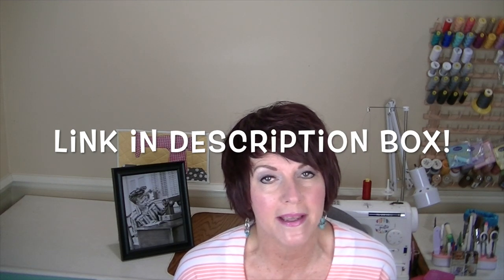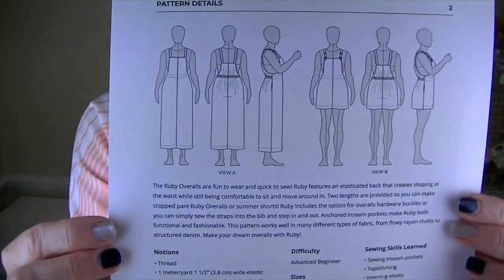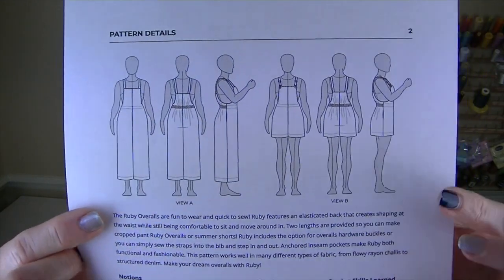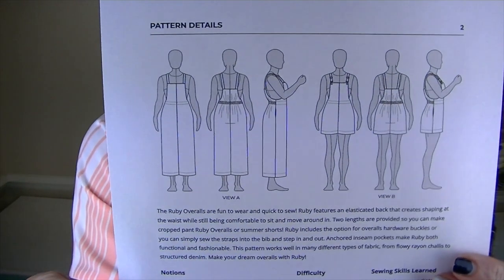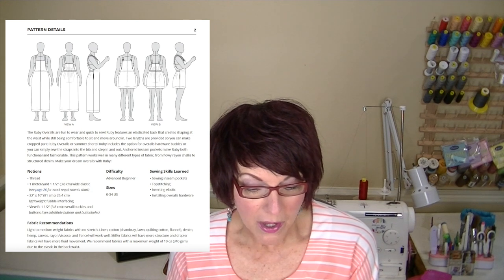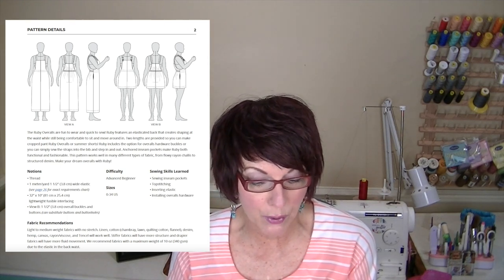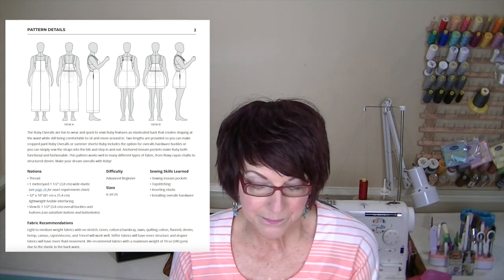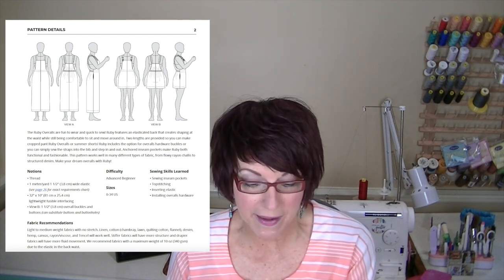Ruby Overalls by Helen's Closet! Pattern Review!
Thank you so much for tuning in to see my pattern review of the Ruby Overalls by Helen's Closet Patterns!   Spoiler Alert - I love them!  I'll be going over the pattern details, showing you the pattern pieces, showing the overalls up close on a hanger, inserting pics of me wearing them, and also trying them on for you!  I did do a couple things differently than the pattern suggests, and I'll be sharing that with you, also!

I also have a special story about the fabric I used!

Let me know what you think about my Ruby Overalls!

As always, thank you so much for taking time out of your day to watch my video and for supporting me and my channel!  I truly appreciate each and every one of you!

XO,
Andra